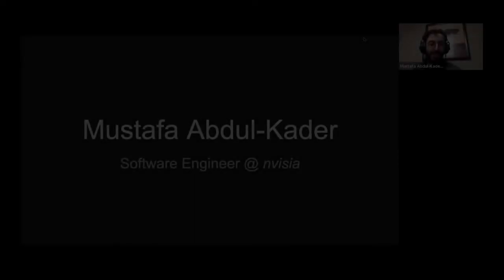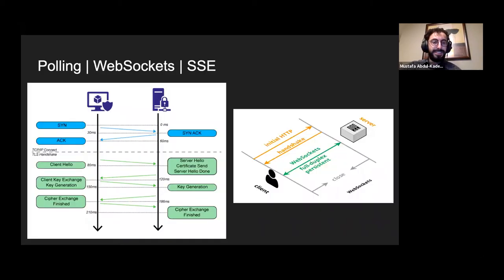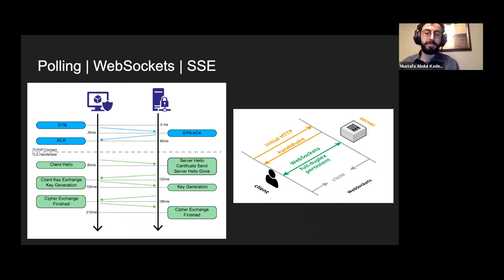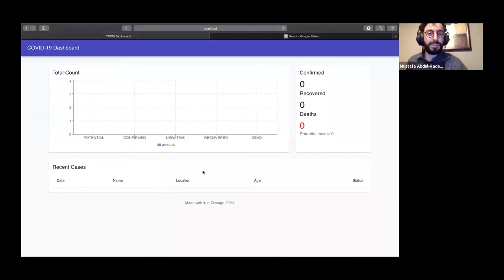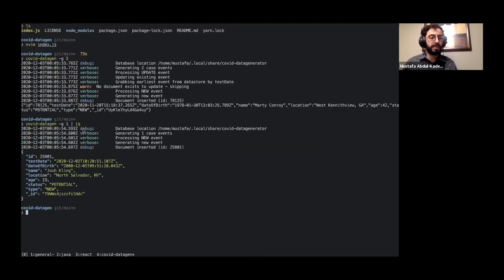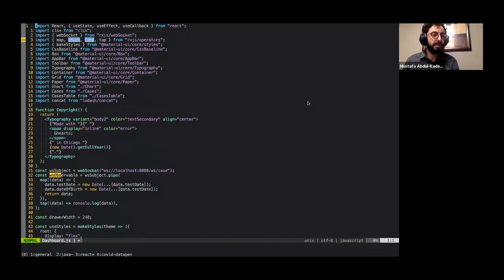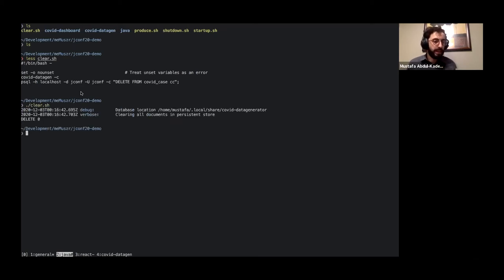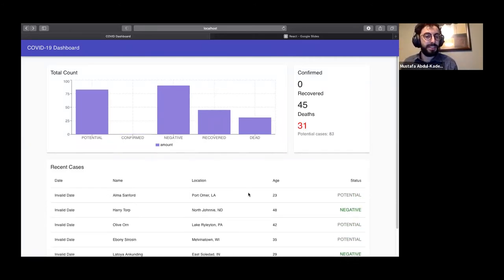React Chicago Dec2020 - "Real-time Rendering of Big Data" -Mustafa Abdul-Kader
React Chicago December 2020 Virtual Meetup

Real-time Rendering of Big Data
Mustafa Abdul-Kader

Current presentations of real-time data limit our ability to act on the data immediately. The increased spread and collection of data grow an ever-increasing need to have better and more thoughtful analytics and monitoring of that data. This session will uncover ways of using and extending an organization's data pipeline to handle performing real-time updates to the presentation layer

We'll uncover how to design real-time communication systems between the server and client and embark on the journey of creating a real-time data dashboard with the necessary components to view events happening in real-time.

Mustafa is a tech enthusiast, urban dweller, and full-time dad to two cats. Currently, a Software Engineer @ nvisia based out of Chicago.